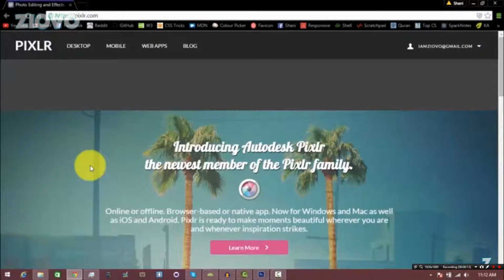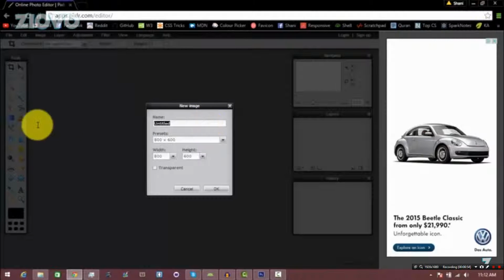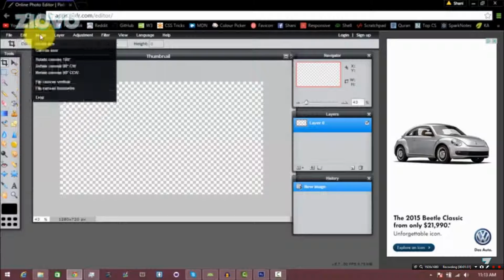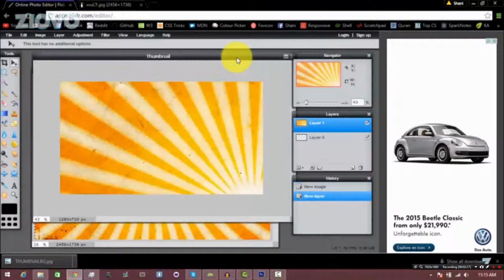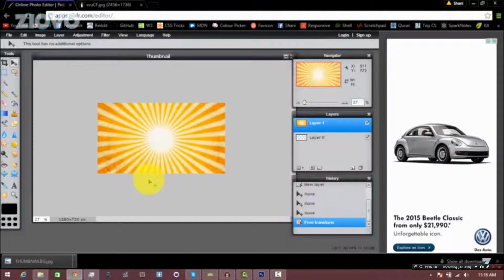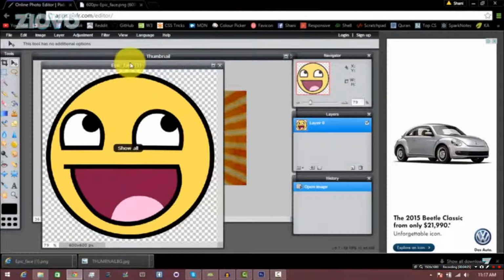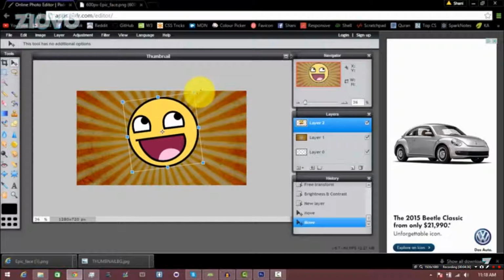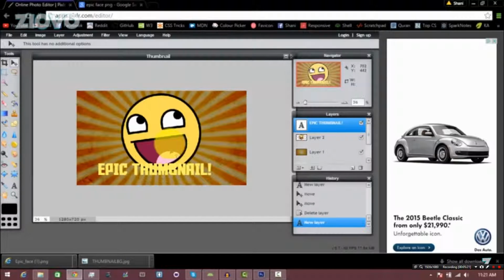HOW TO MAKE A CUSTOM THUMBNAIL